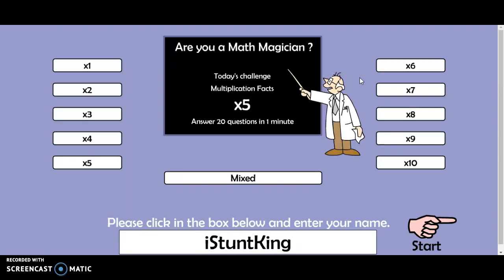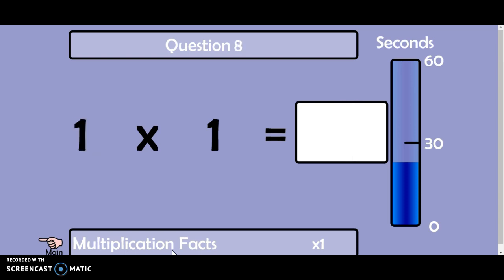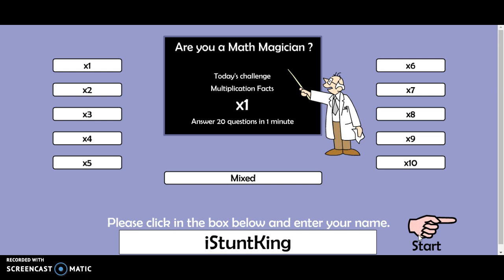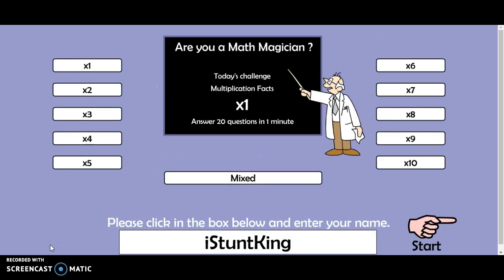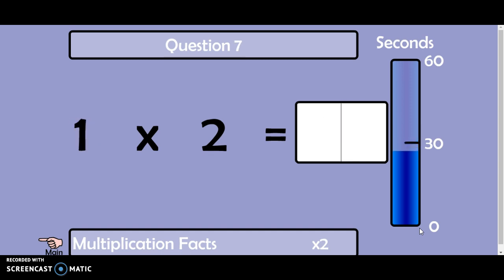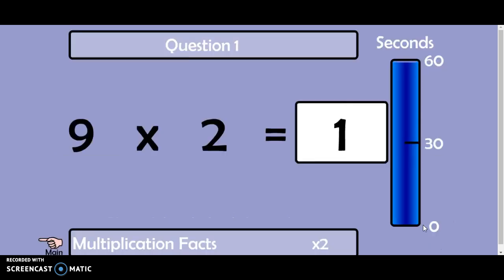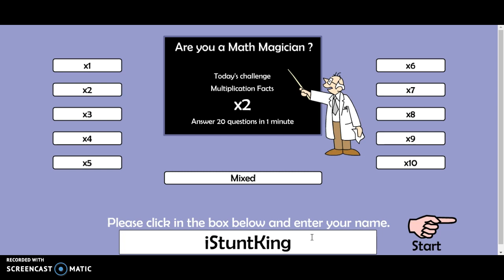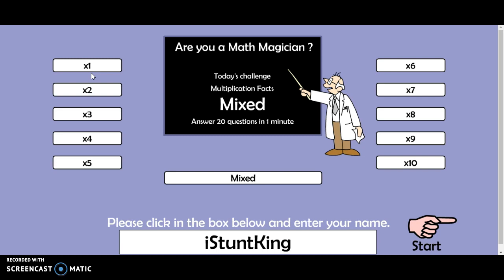Learning Our x1 and x2 Multipulcation Facts!!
This is a video showing you how to learn you x1 x2 multipulcation facts.